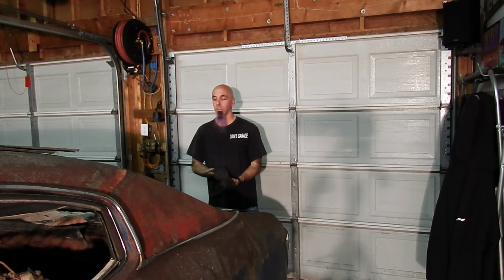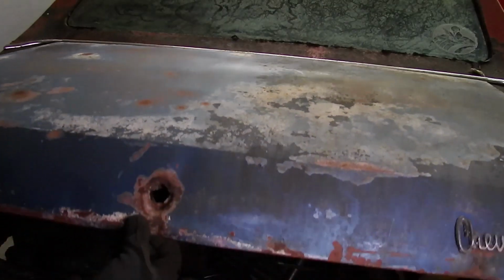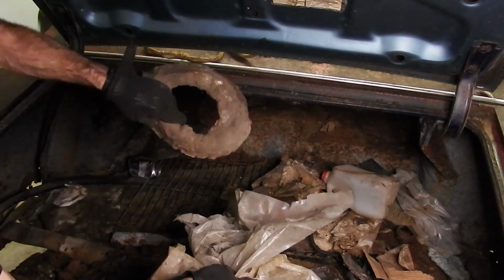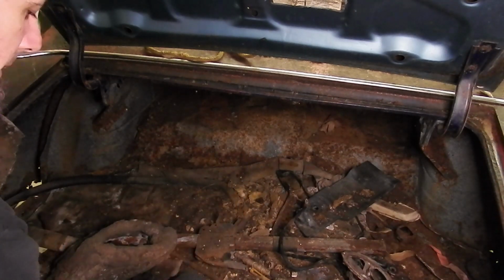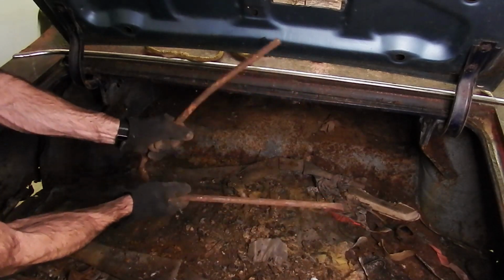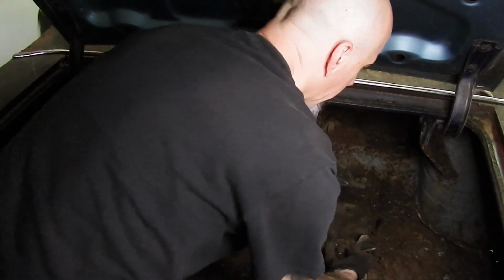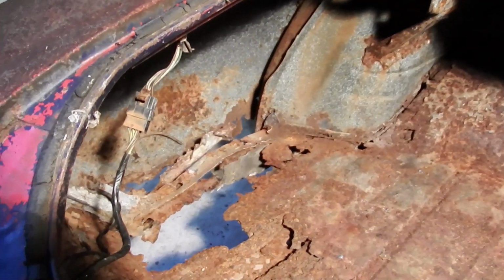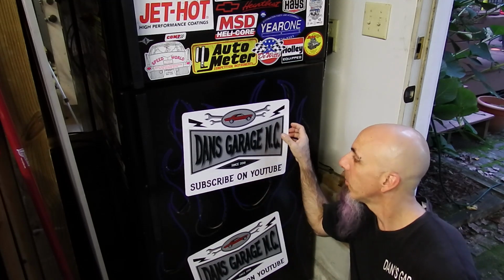1972 Malibu Trunk Clean Out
Cleaning out the trunk of a 1972 Chevelle Malibu that has been sitting for 30 years.

Episode: 0078
Vehicle: 1972 Chevelle Malibu
Work: Cleaning out the trunk

 All images and music copyright owned by Dan's Garage NC and may not be duplicated without permission.

 @Mortske Repair
 @My Legacy Garage
 @Roberts Garage
 @Mortske Repair
 @Get A Grip Garage
 @Chips And Sparks Garage
 @D.I.Y. AUTO SCHOOL
 @BW's Garage
 @Busted Classic Garage
 @DD Speed Shop
 @Montana Garage
 @Nuts & Bolts with Tone